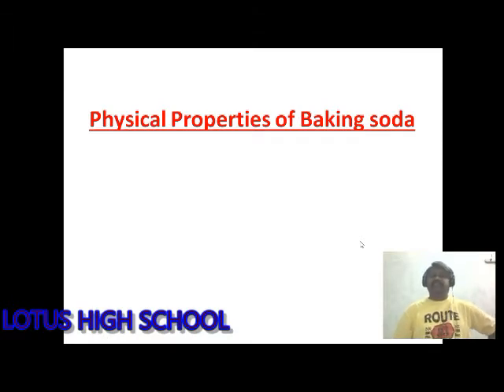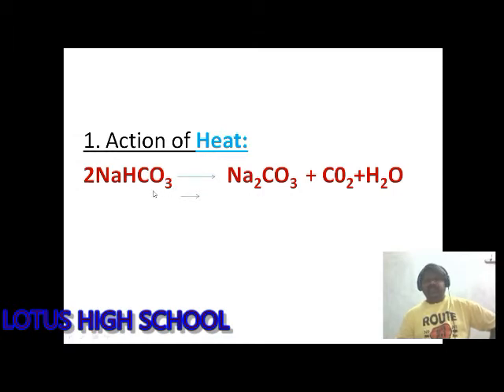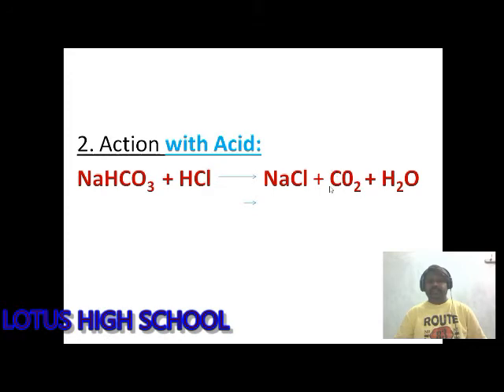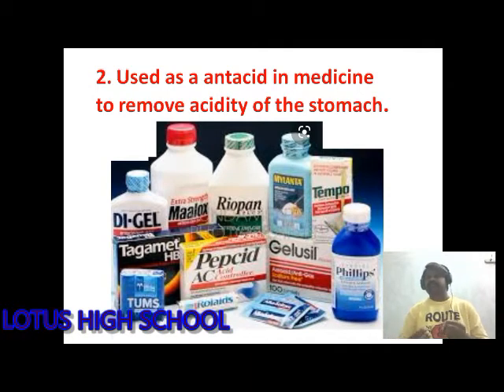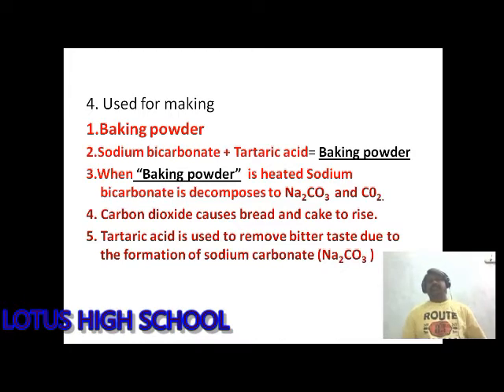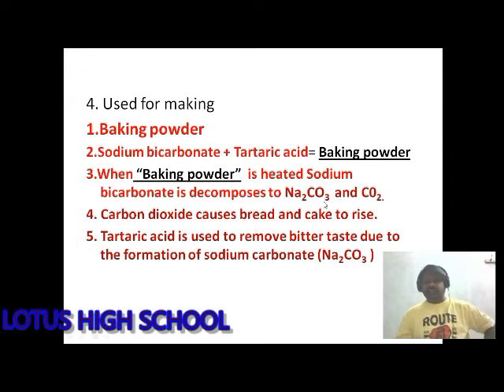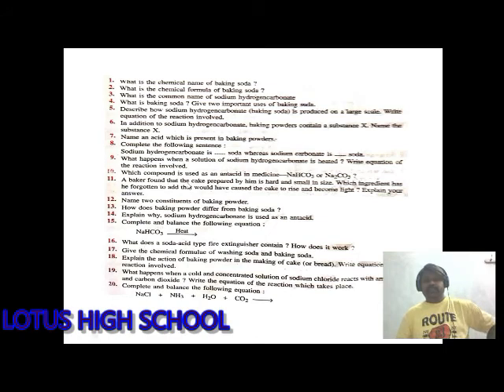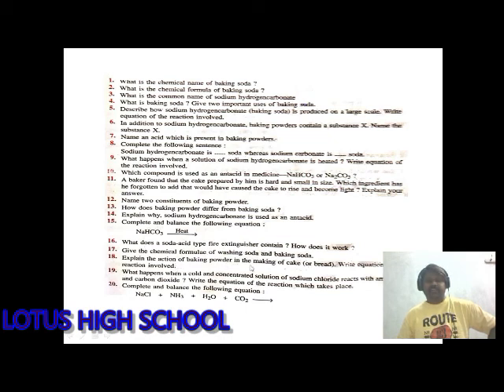X CLASS SCIENCE 200520